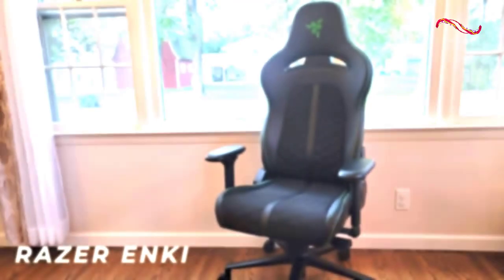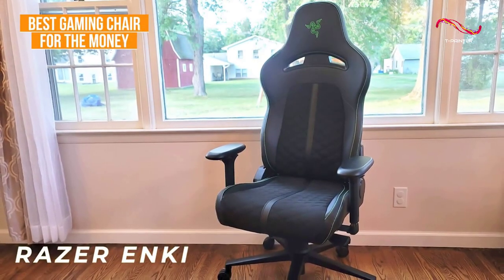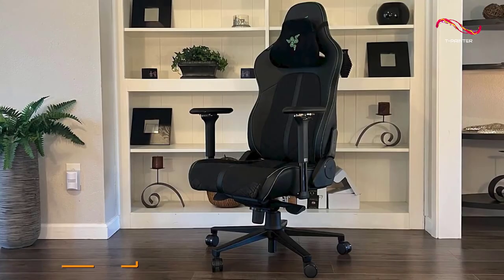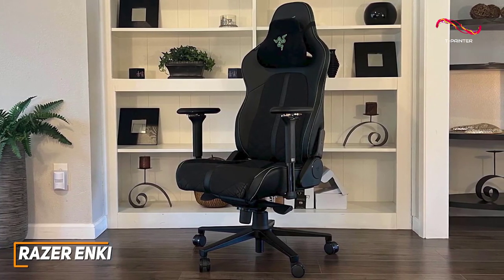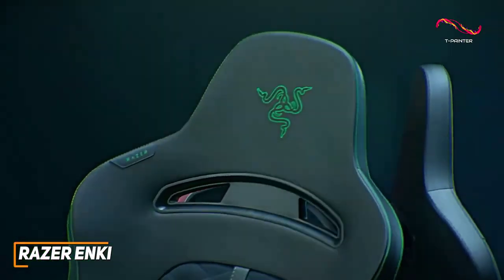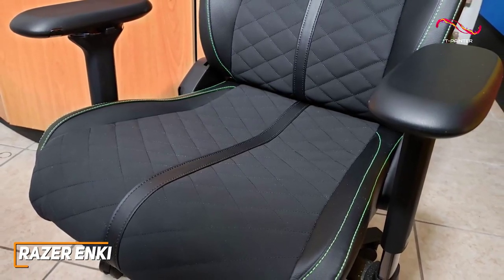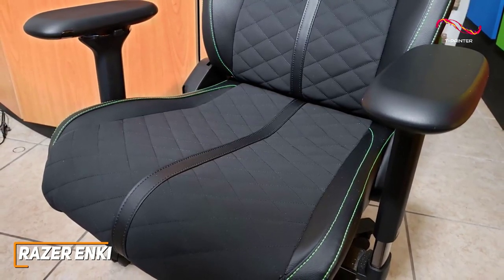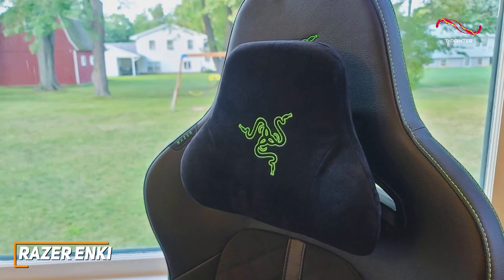Best Gaming Chair ( 2023 ) | 3 | Razer Enki